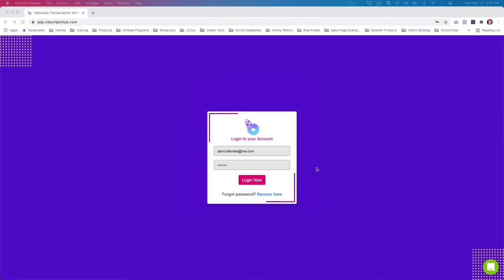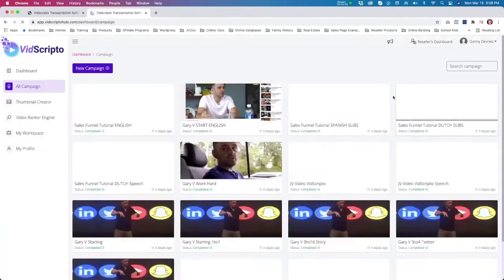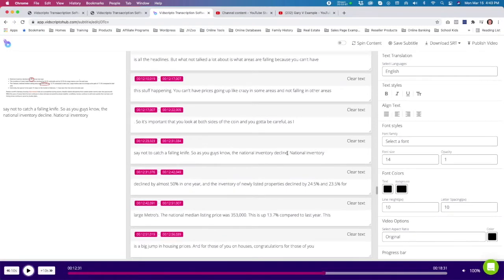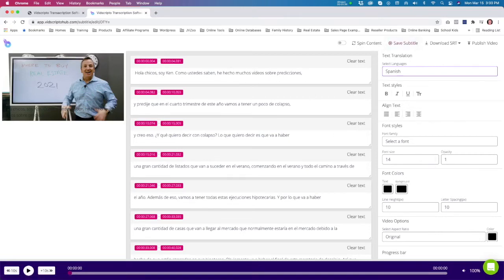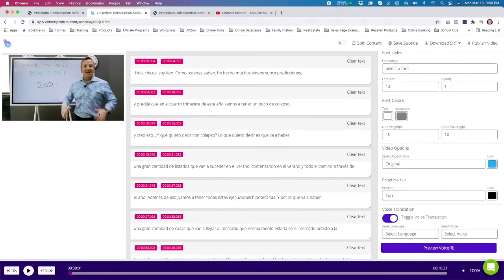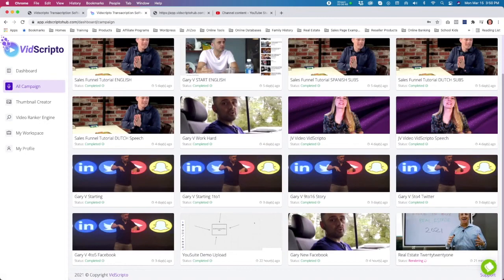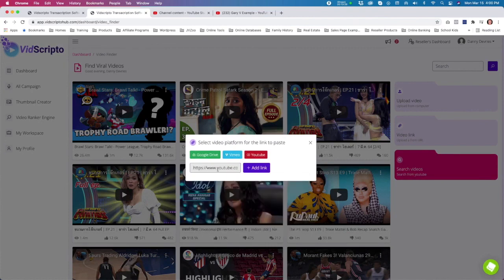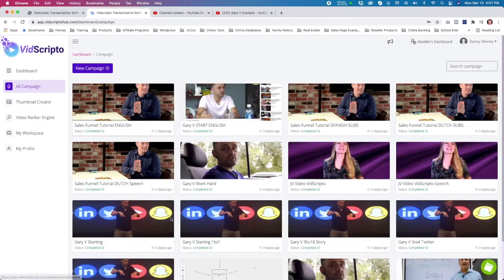VIDSCRIPTO TRANSCRIPTION & TRANSLATION TOOL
VidScripto automatically converts ANY video into text, creates and adds auto-captions, translates the auto-captions and translates the audio in the video to multiple different languages, saving users tons of money, time and effort.

​VidScripto uses a well-trained A.I. and machine learning to create captions, add them to videos, and translate videos.

With VidScripto you can grab any video, transcribe it, translate it, and add translated speech to reach new markets, grow your following, generate leads, and sales in only minutes.

And the best part, you don’t even have to create your own videos... Simply search for a viral video on YouTube with the VidScripto Viral Search Engine, give it your own title, transcribe and translate it, and simply republish it leveraging YouTube’s Creative Commons license, and see your channel grow.

You want to use your own videos? No problem! Simply import or upload your video to VidScripto, and you’re good to go. Now you can conquer the world, get more traffic, grow subscribers and earn more sales, using trending videos on YouTube, or Videos you created yourself.

VidScripto is the world's most advanced video transcription & translation platform to make sure you can truly market to the world. It transfers any video from YouTube, a link, or upload, into a video with captions, while translating it into any language you choose for both subtitles and speech, with sophisticated AI Power in just minutes.

With VidScripto you can publish your transcribed, or speech translated videos, to any social media platform in the right format. Whether it's the original 16x9 YouTube format, general squared 1x1 format, 9x16 Instagram Story format, 5x4 Twitter Post format or 5x4 Facebook video format, VidScripto has you covered.

Easily clone projects to get your videos transcribed and/ or translated in another language, while keeping organized using VidScripto workspaces.

Vidscripto also comes with a commercial license, which means you can start offering your own transcription and translation services, and provide local and international clients with video-to-audio, video-to-speech and video-to-text services, and charge for it, based on duration or word count.